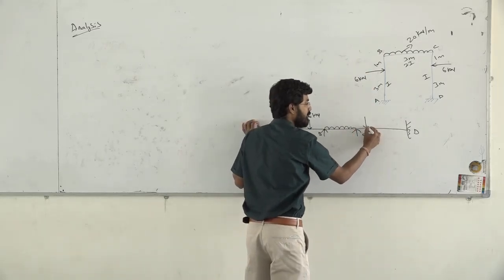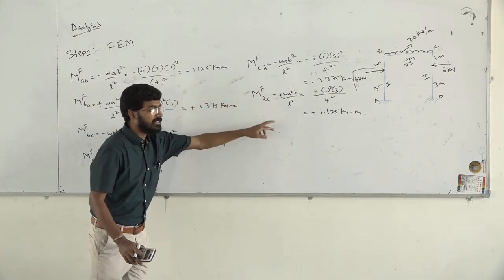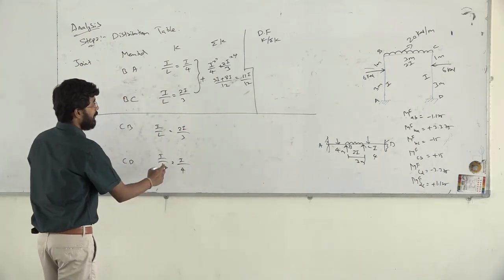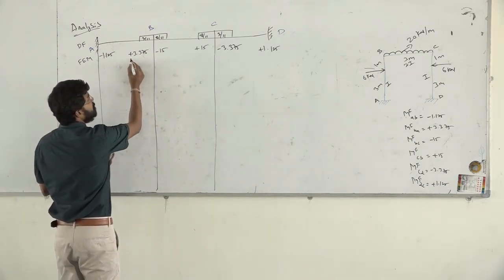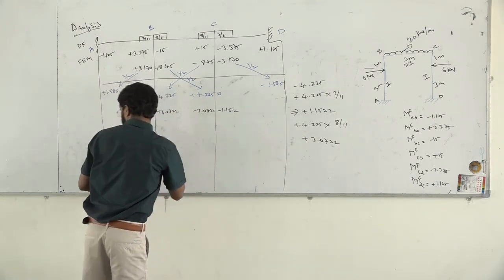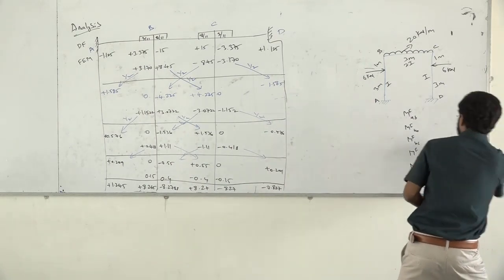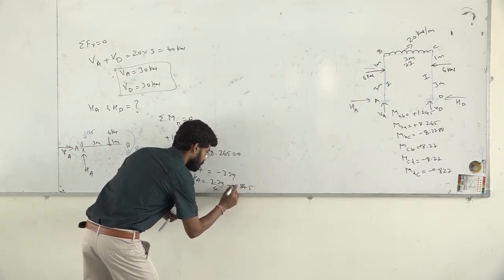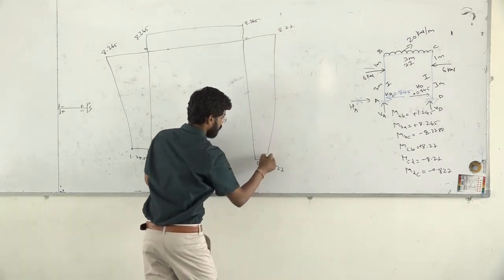Moment Distribution Method (MDM)- portal frame - non sway analysis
sorry viewers, in the video instead of non-sway I have written and spell it as sway analysis.